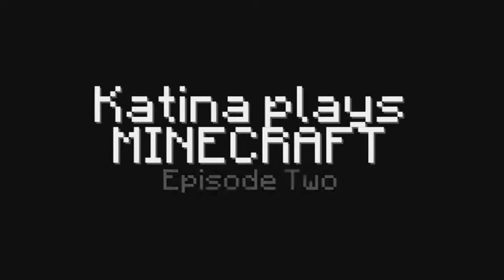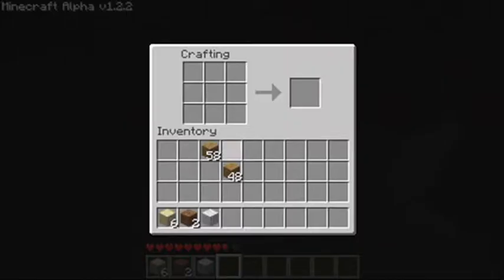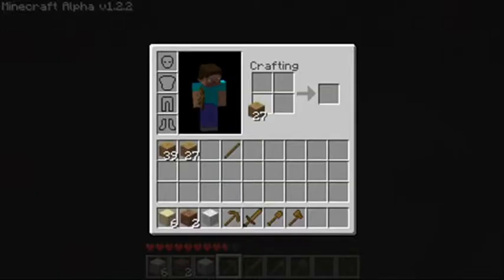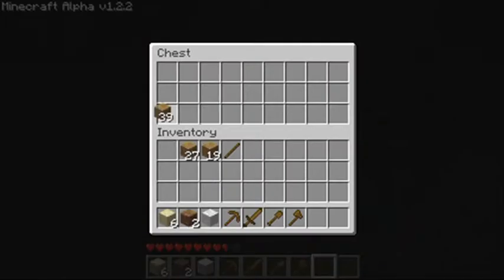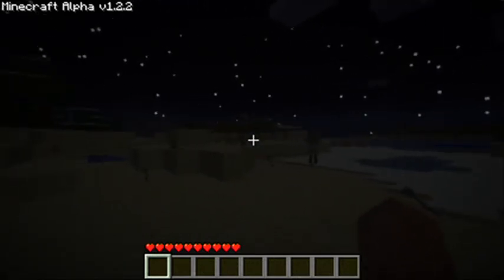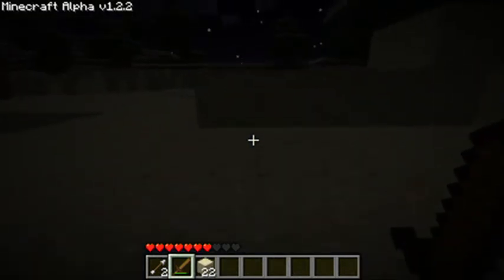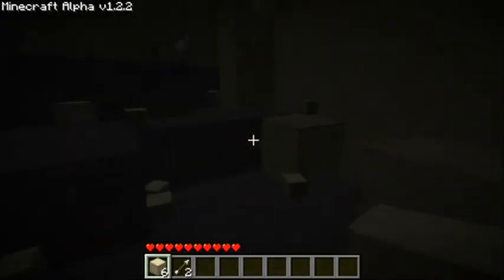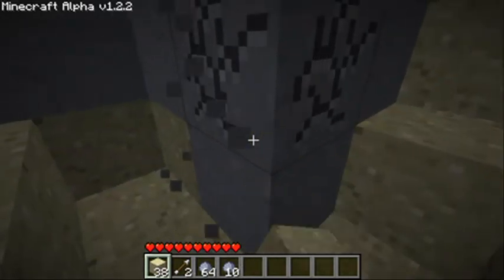Katina plays Minecraft - Episode Two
Hey, I'm Katina, and I'm playing Minecraft! In this second episode, we experience our first 'night' and discover mobs (and something else awesome)